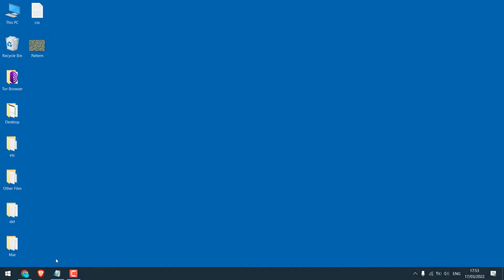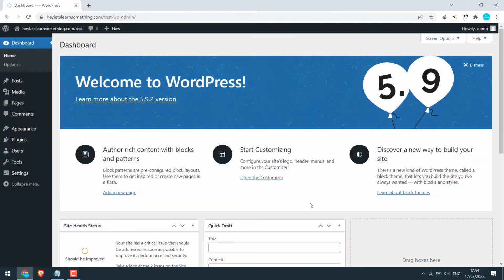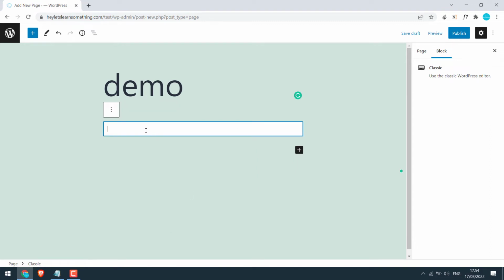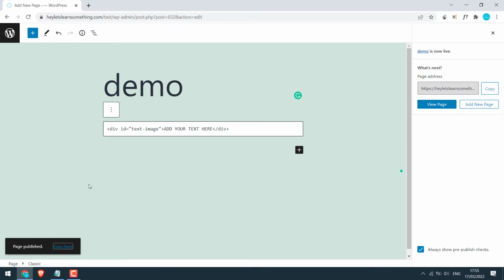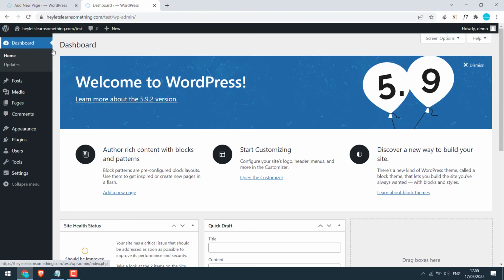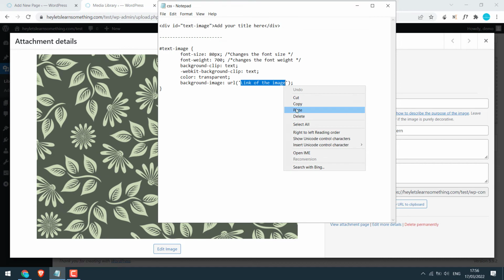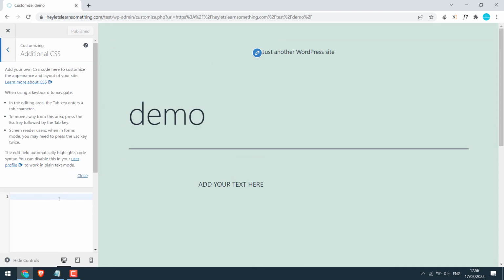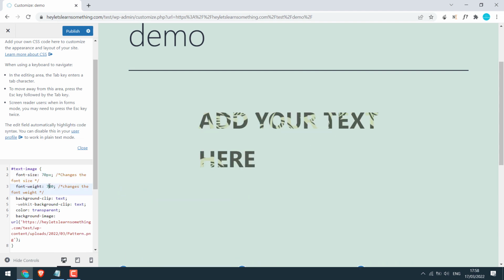How to add text over the image with CSS? WordPress | 2022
WordPress Tutorial: Here is a quick tutorial on how you can add images to the Text background using simple CSS. Using the CSS code provided you can use any image which can be used as the background for text. The tutorial is made using the WordPress default theme, but it should work with most of the themes.

The basic idea of adding an image background to a text is to enhance the design of your WordPress website. And it is very simple to do so.

Start your YouTube Channel (from basics)